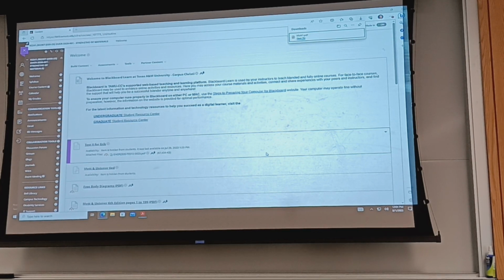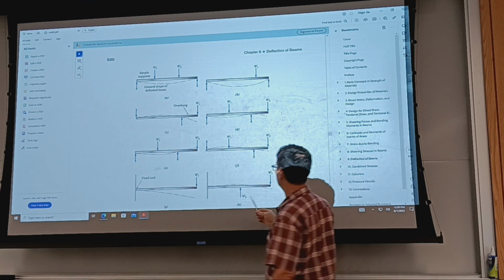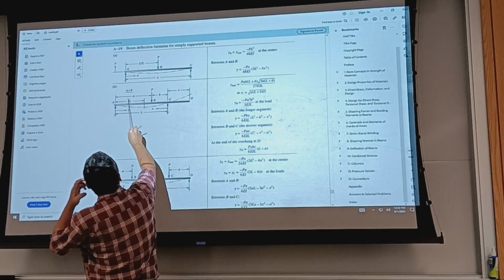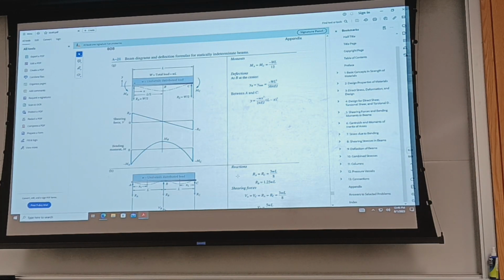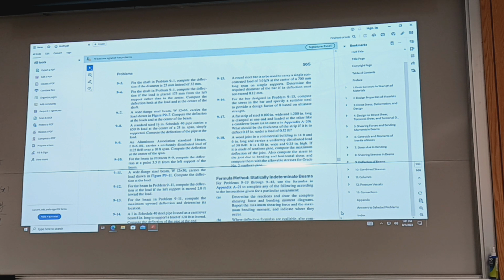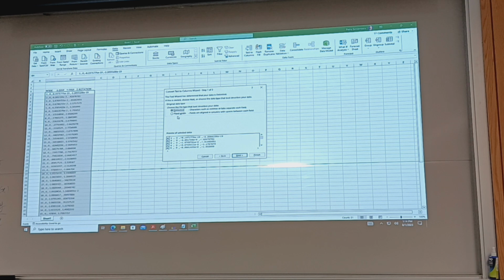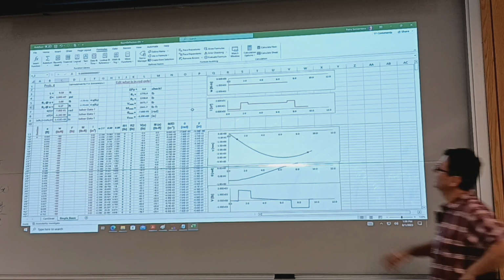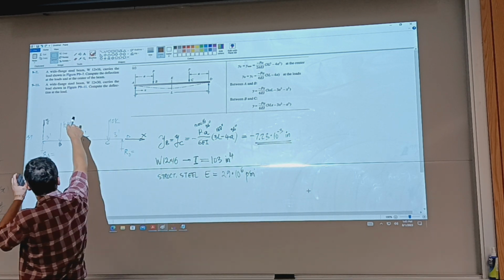Strength of Materials lecture 14